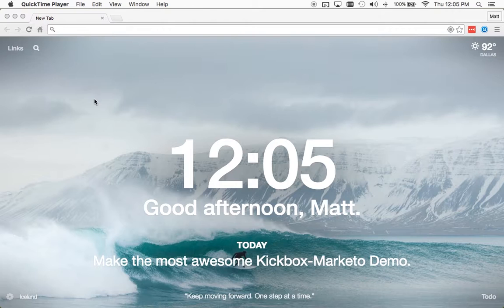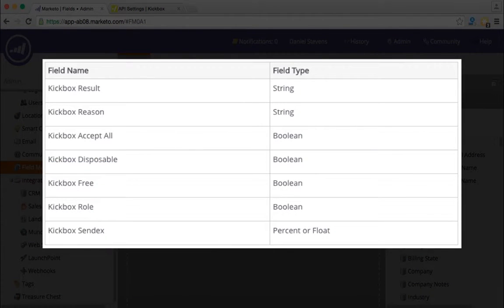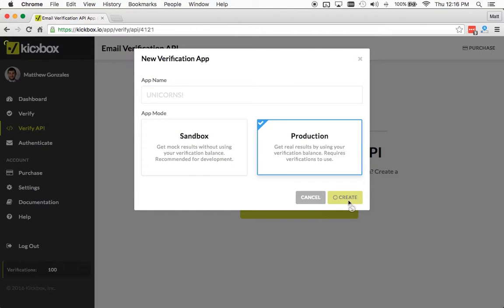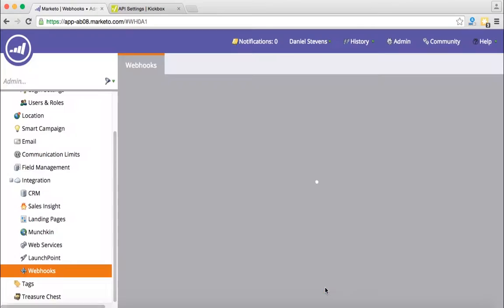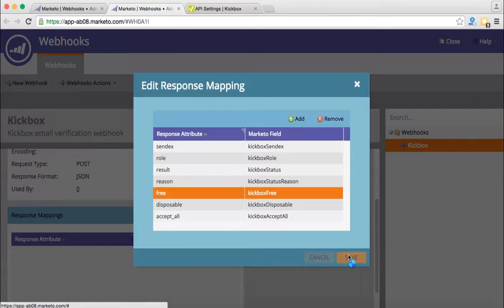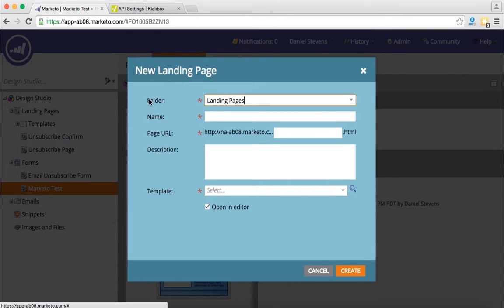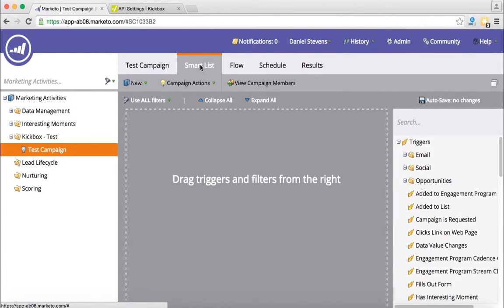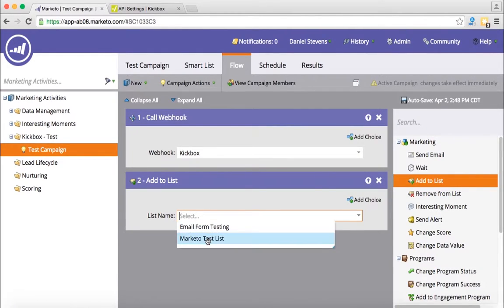Kickbox Email Verification for Marketo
Use Kickbox email verification to identify the undeliverable and low quality email addresses in your Marketo lists, before you hit send.